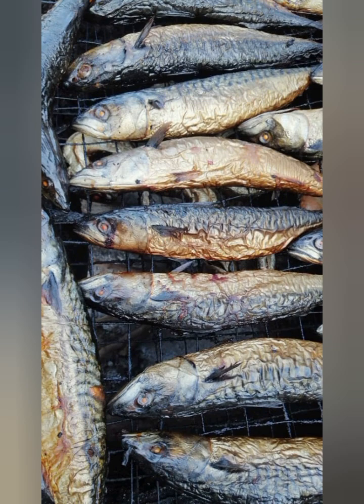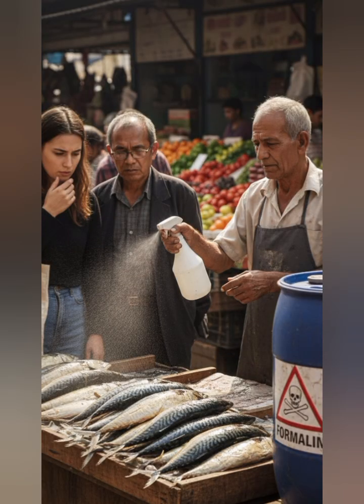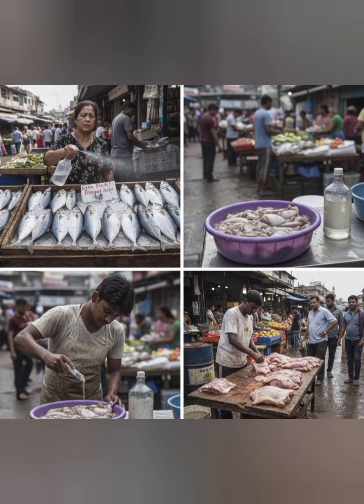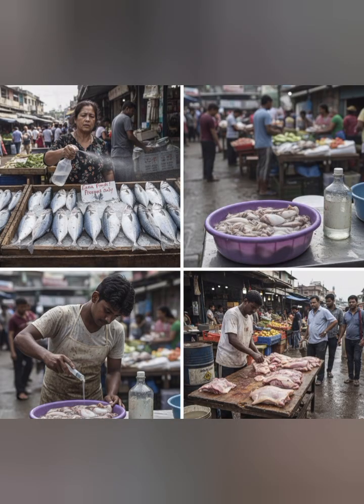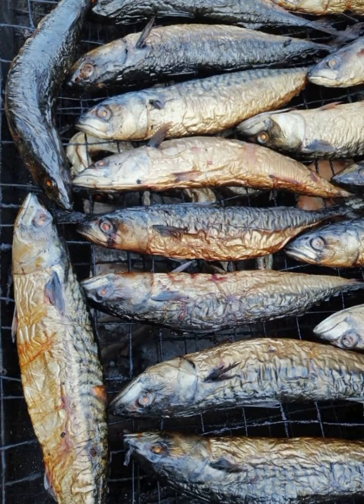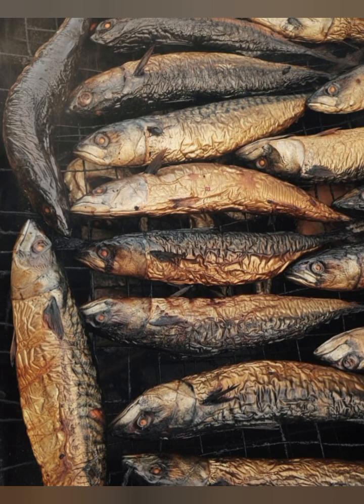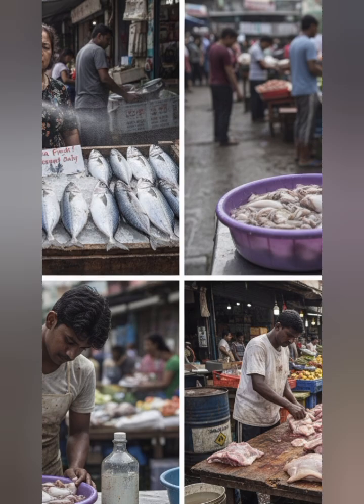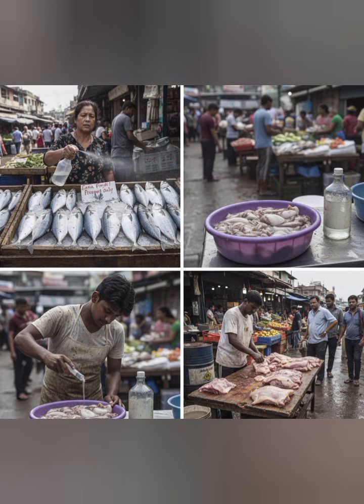Identifying the use of formalin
The Use of Formalin in Preserving Fish Sold in Our Markets

The use of formalin to preserve fish in local markets is a growing public health concern. Although often overlooked, there are observable indicators that can help consumers identify fish preserved with formalin. The following guidelines may be useful:

1. Absence of flies: Naturally preserved or fresh fish typically attract flies. When there are no flies on or around the fish, when it is on the open or exposed, it may indicate the use of formalin.

2. Unnatural hardness: Smoked fish should retain some level of tenderness. If the fish appears excessively hard, dry, or overly compressed, this may suggest chemical preservation.

3. Lack of natural aroma: Properly smoked or fresh fish has a distinctive natural scent. The absence of this aroma can be a red flag.

4. Altered taste: Excessive use of formalin often diminishes the original taste and flavor of the fish.

5. Reduced oil content: Many fish naturally contain oil. If the expected oiliness is absent, particularly in species known for high oil content, it may indicate formalin application.

6. Complete absence of worms (gorgormi): While unpleasant, the presence of worms in fish stored for long periods is natural. If fish remains worm-free for months without any change in taste or texture, chemical preservation is likely.

These are some practical ways to identify fish that may have been treated with formalin. While many consumers notice these signs, they are often ignored—sometimes out of habit, sometimes out of necessity. That complacency carries real health risks and should be addressed head-on.